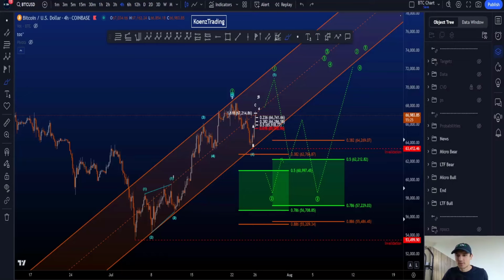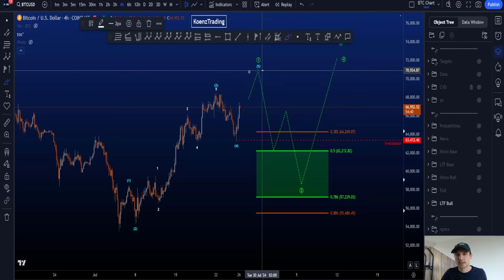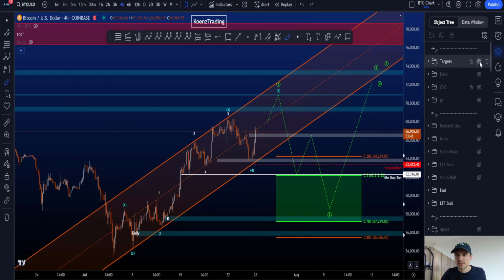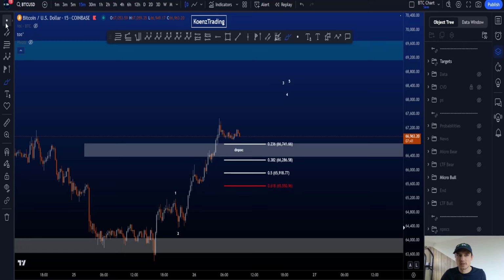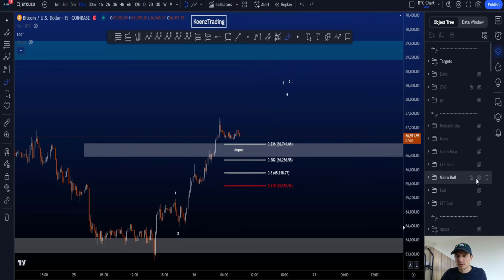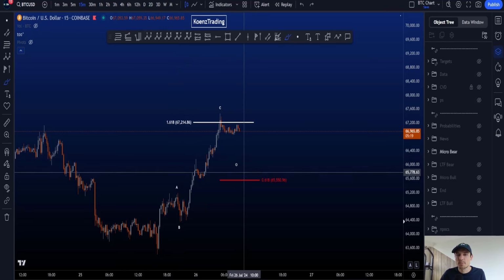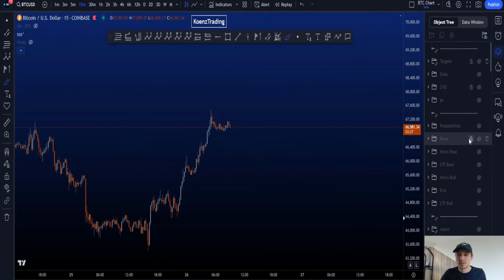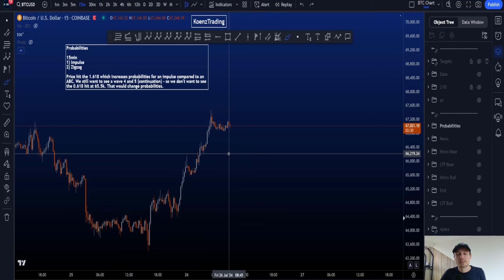Bitcoin Elliott Wave Technical Analysis Today! Bullish & Bearish Price Prediction BTC & News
▶ TIMESTAMPS
0:00 4hr Bullish Scenario (update)
1:41 15min Bullish Scenario (new)
3:16 4hr Bearish Scenario (same)
3:45 15min Bearish Scenario (new)
5:03 News
5:11 Probabilities